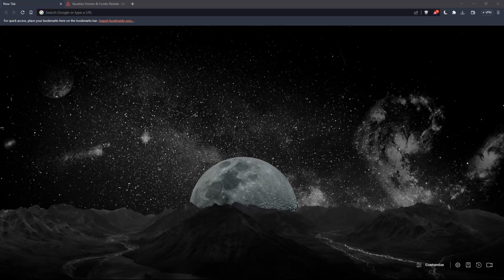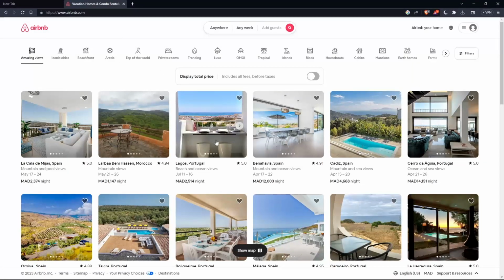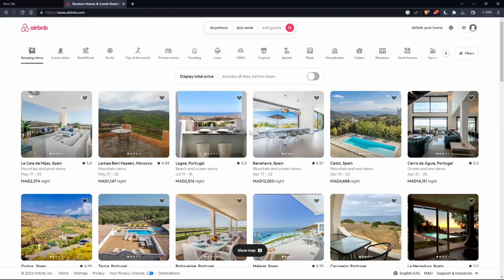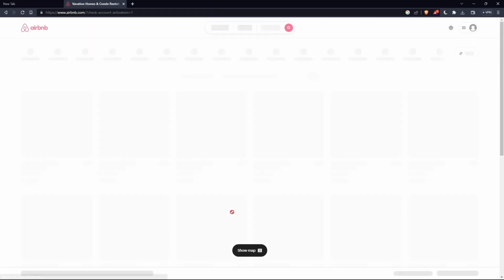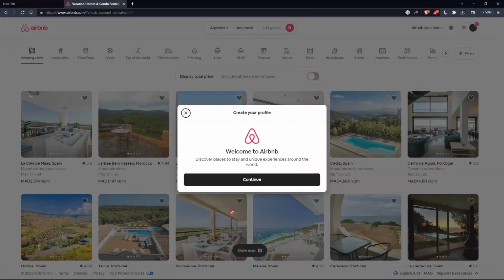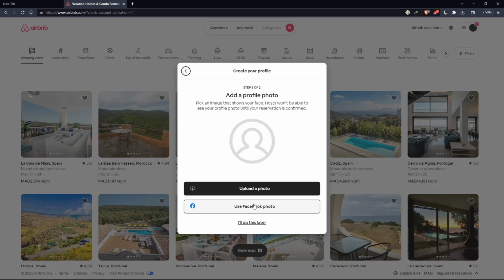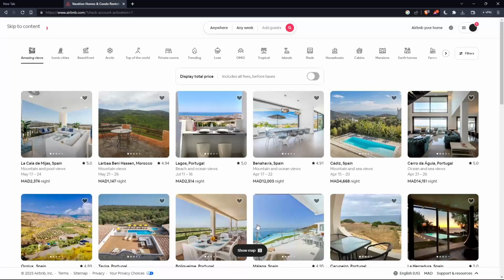How To Become Superhost Airbnb Tutorial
Today we talk about become superhost airbnb,airbnb superhost,airbnb superhost tips,superhost,how to become an airbnb superhost